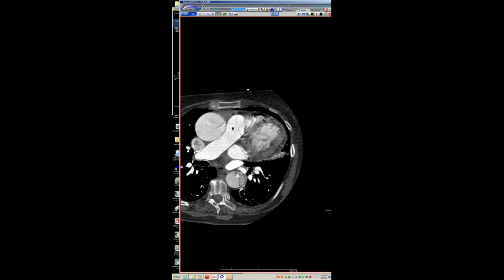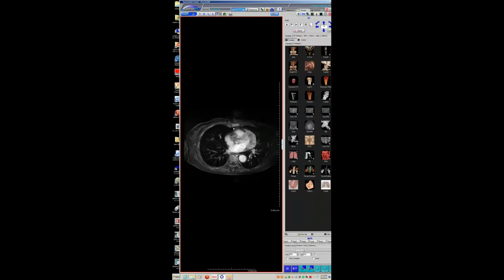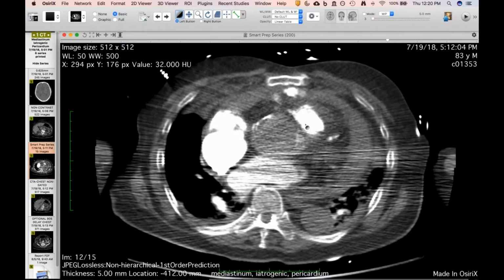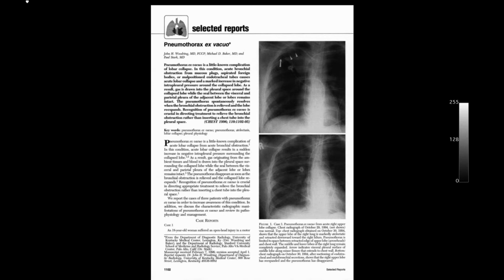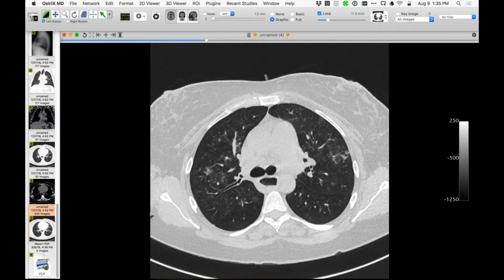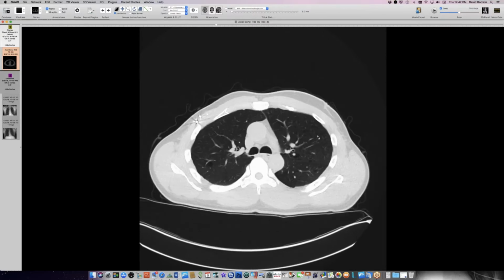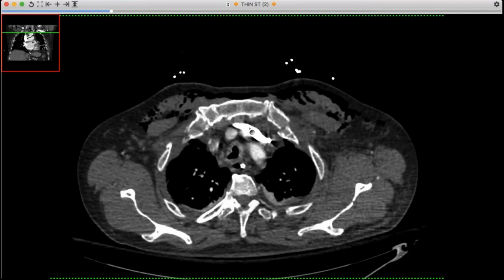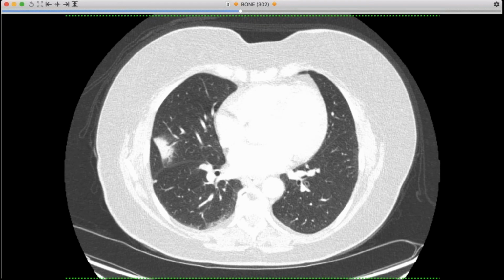STR Cardiothoracic Case Webinar 8/9/2018